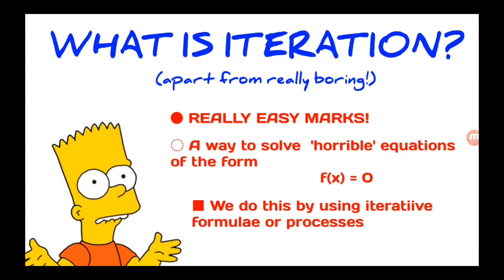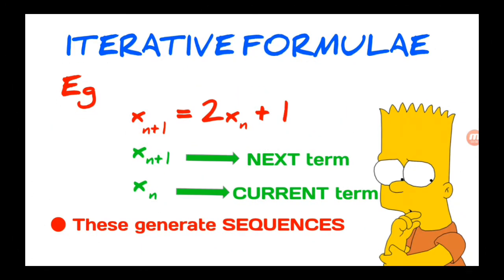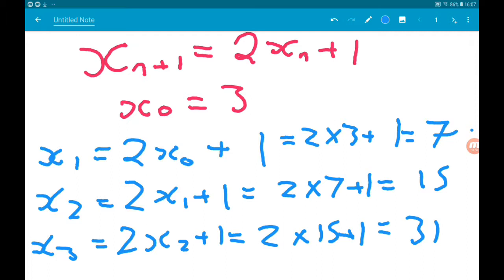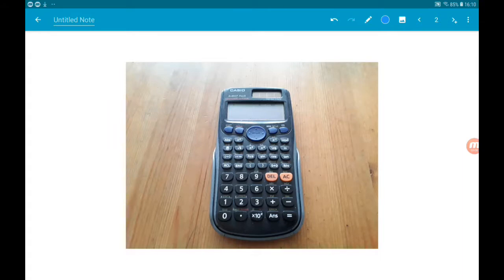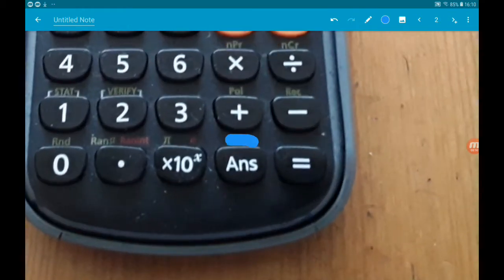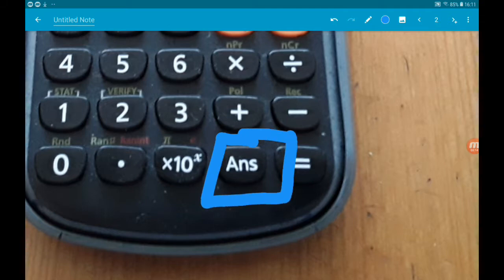How to do Iteration EASILY on Calculator for GCSE Maths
ITERATION EXPLAINED FOR GCSE 0-1 MATHS

iteration is a technique used in maths to find approximate solutions to horrible equations we can't solve using methods like factorising.

Iteration involves the use of what are called iterative formulas or processes.

Though not the most exciting topic, these are some of the EASIEST MARKS you can get on your higher GCSE maths papers, AS LONG AS YOU KNOW HOW TO USE YOUR CALCULATOR!

Learn the technique in this video, turn try these DOWNLOADABLE PAST PAPER EXEM QUESTIONS FROM AQA AND EDEXCEL:

Welcome to GCSE Maths With Melv!

Hey guys! You probably guessed already, but I'm Melv! I'm a private maths tutor (not a teacher!) and o also make YouTube videos (obviously!).  My motivation for this project is that I never really had great maths teachers for GCSE or A Level Maths, so essentially taught myself from year 10 upwards, and I want to help people on a similar situation!

Covering higher and foundation levels of the GCSE 9-1 specification for AQA and Edexcel!

My mission is to boost your ability and confidence in your GCSE maths studies by providing video tutorials covering all topics, past paper walkthroughs, predicted papers, as well as providing tips, advice and support through your GCSE maths exams!

I'm constantly learning new skills, so hopefully I can create on of the best  maths GCSE revision channels our there for you.

If you're new here and want to start boosting your grades, I highly recommend checking out these two videos:

For those of you in year 11, the ABSOLUTE BEST REVISION I can recommend is past papers. Here are my playlists containing EVERY GCSE 9-1 maths past paper walkthrough. Higher, foundation, AQA,Edexcel; they're all here:

Or, just say hi! I'll get back to you ASAP!

Visit my